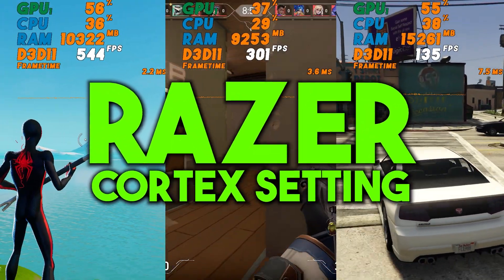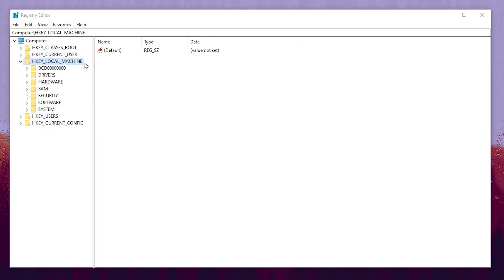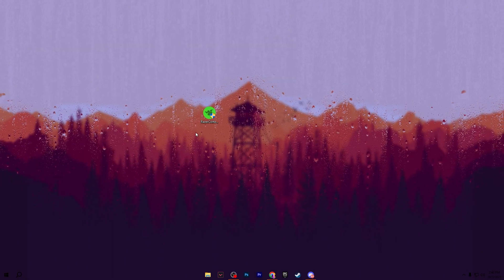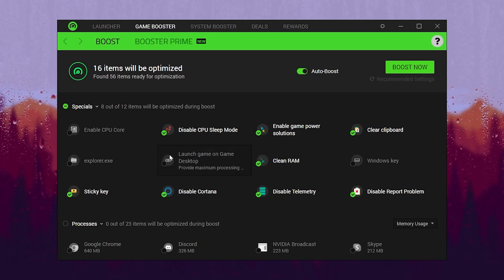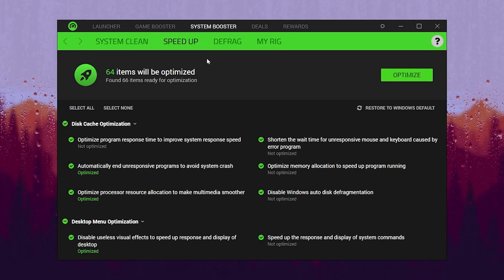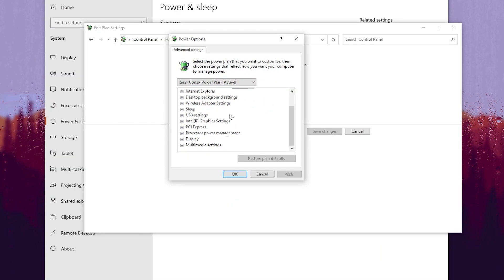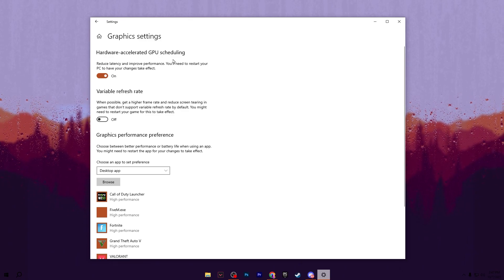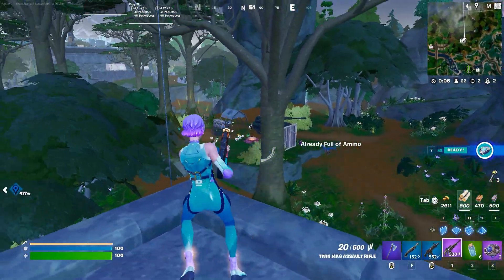Use These RAZER CORTEX Settings To BOOST FPS in ANY GAME! ✅ Improve Windows 10 Performance!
In this video, I will show you the best razer cortex setting to boost fps and performance for gaming in 2023. These razer cortex game booster improve pc performance and optimize windows for gaming.

In this video, you'll learn how to boost fps in all games using Razer Cortex. This video includes Razer Cortex best settings to increase fps and a Windows optimization full guide for improving gaming performance with any PC build.

Title: Use These RAZER CORTEX Settings To BOOST FPS in ANY GAME! ✅ Improve Windows 10 Performance!